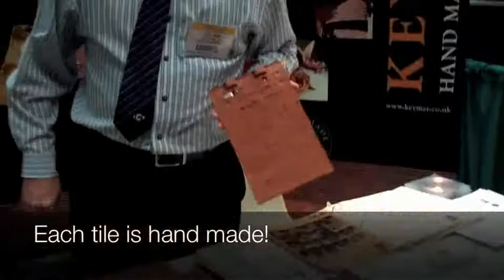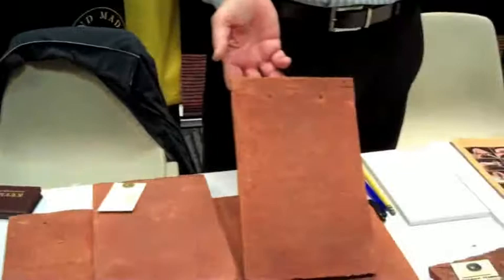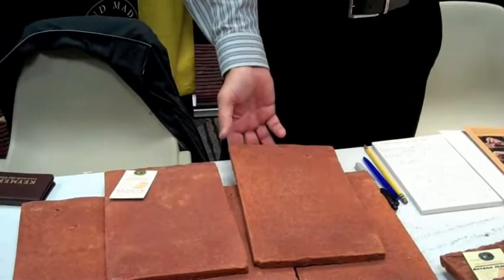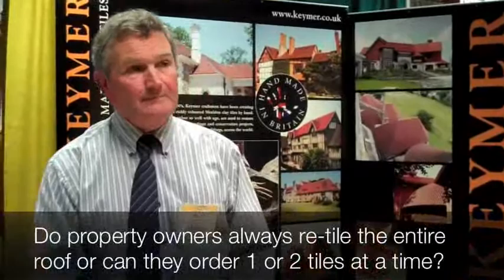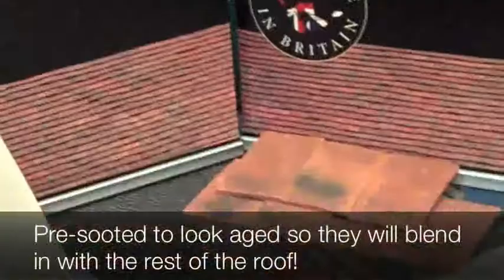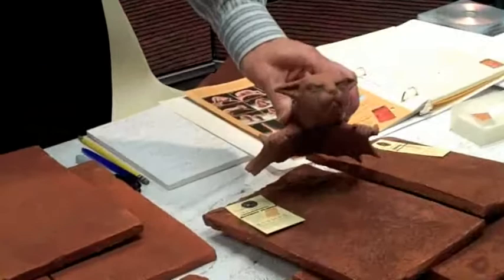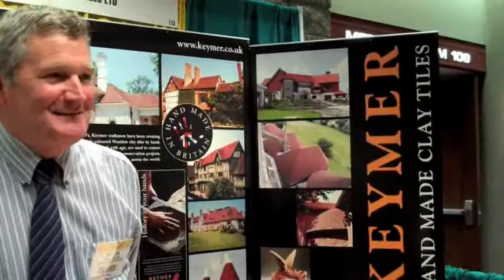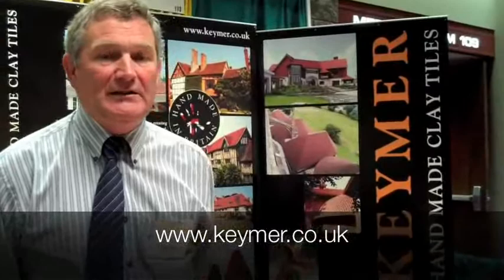Keymer Clay Tiles Video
Neil Tobin from Keymer shows us their amazing and beautiful clay tiles all the way from the UK at the 2009 National Preservation Conference in Nashville, TN!